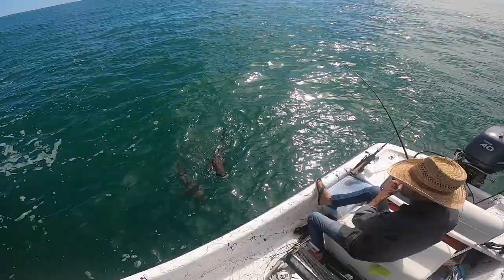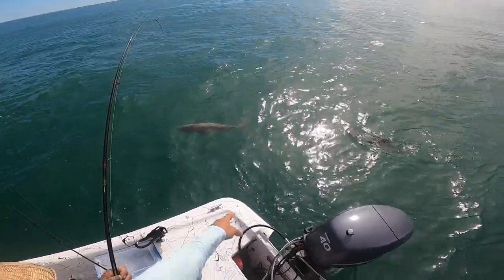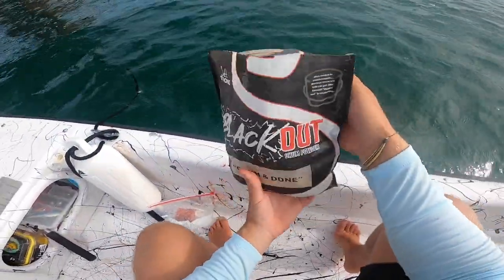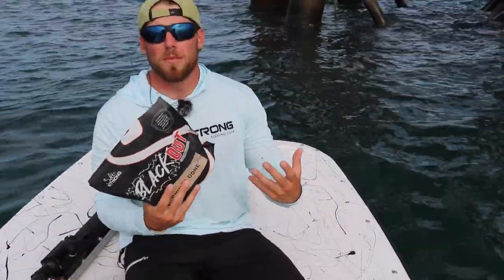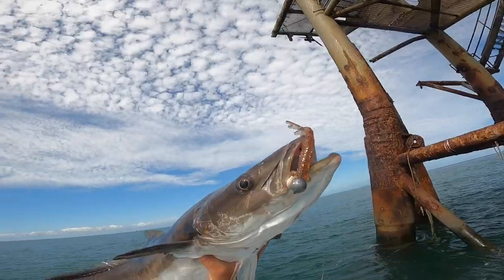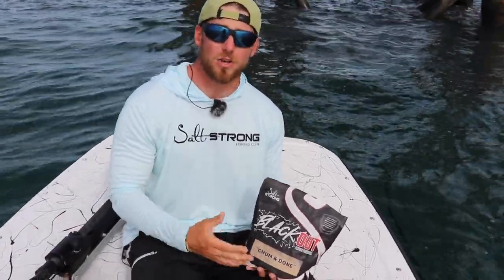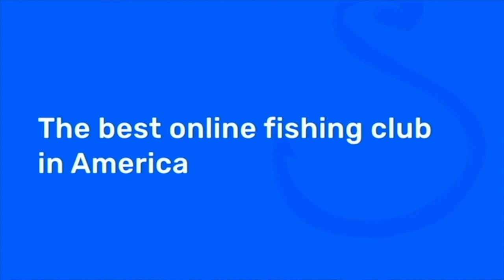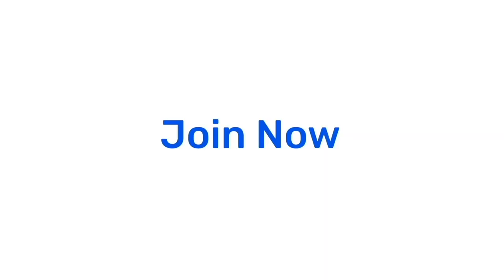How To Use Chum To Catch Cobia Near Offshore Structure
Want to catch more fish AND save 20% on all your fishing gear?

How can chum help you to catch cobia near offshore structures and oil rigs?

Chum brings in the baitfish which in turn attracts the predatory fish!

In this video, we demonstrate how simple it can be to throw chum in the water and attract offshore cobia around your boat for nonstop action!

You'll also learn the best way to spread chum around your boat and which direction you should have your slick going!

Let us know down in the comments if you have any questions!

What is the biggest cobia you've caught?

Find the information mentioned in the video and more in the Fishing Tips blog